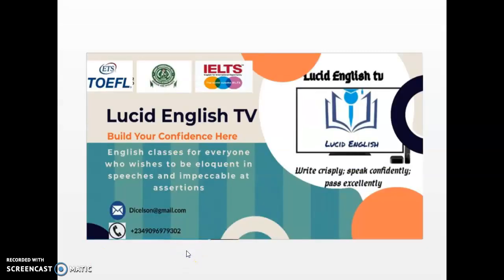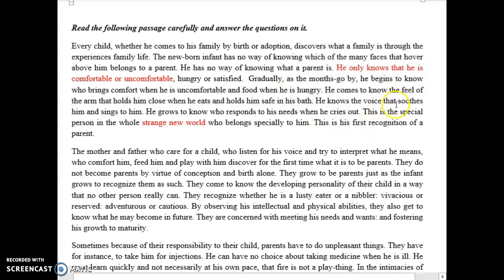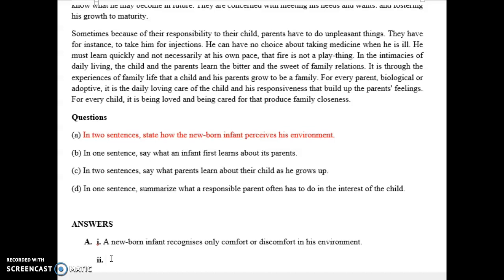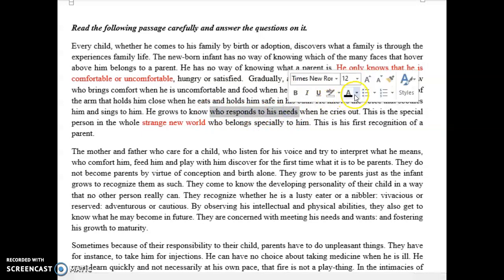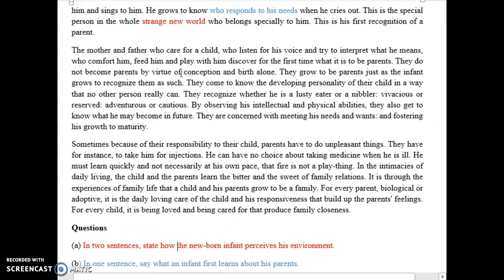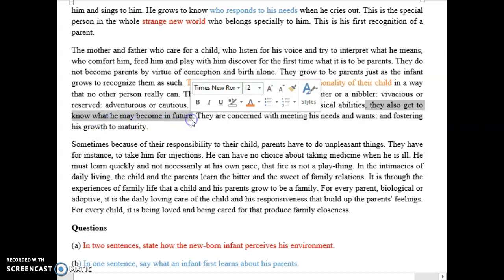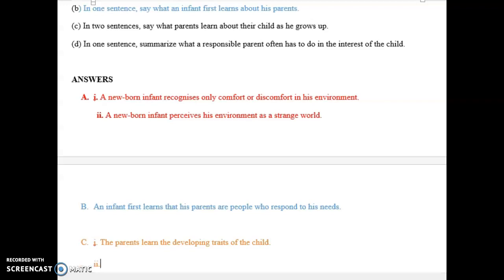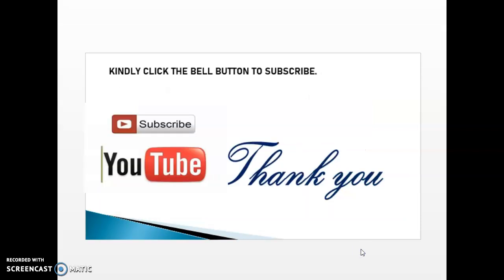Solution to WASSCE Summary Question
Solving questions on Summary Writing is absolutely easy. In this video, an SSCE summary aspect is solved with lucid explanation. Kindly leave your comment(s) in the section below.
Again, many thanks!